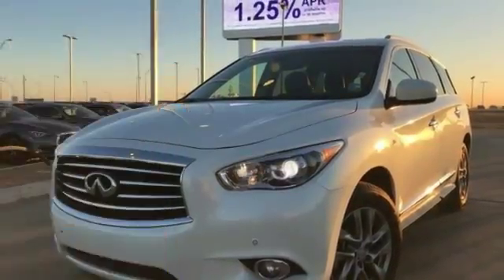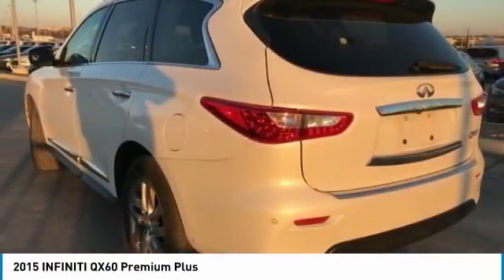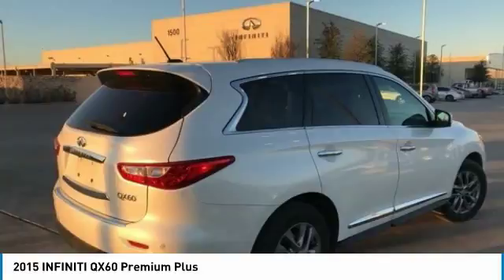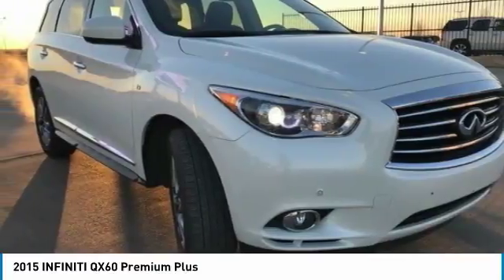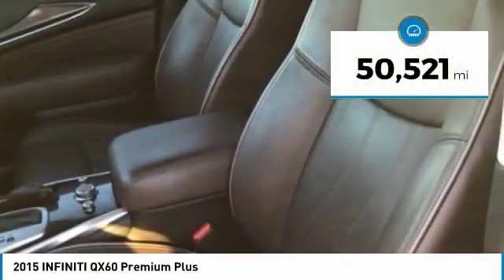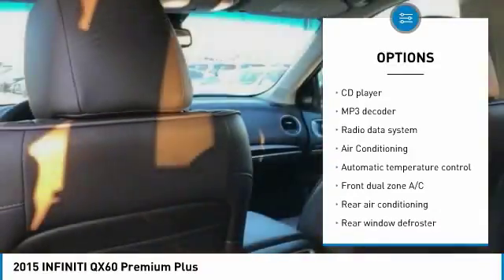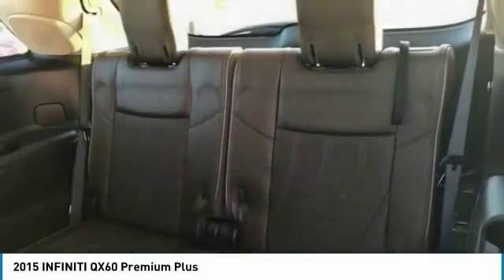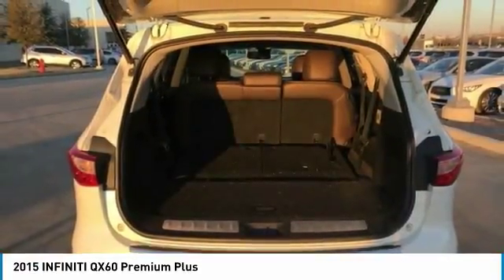2015 INFINITI QX60 Dallas TX, Ft. Worth TX, Grapevine TX FC525829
Grubbs INFINITI
1500 E State Highway 114

CARFAX One-Owner. Clean CARFAX. Majestic White 2015 INFINITI QX60 Premium Plus FWD Sport-Tuned CVT 3.5L V6 Clean Carfax, One Owner, Premium Plus package, Local Trade, HID Headlights, Bose upgraded audio, Power seats, All around view camera, Power Sunroof, Leather, Navigation, Allow Wheels, Bluetooth Hands-free, Power Lift-gate, 2-Way Driver's Seat Power Lumbar Support, Dual Occupant Memory System, Electronic Stability Control, Enhanced Intelligent Key Memory, Entry & Exit Assist, Front dual zone A/C, Heated Front Seats, Heated Steering Wheel, Illuminated entry, Premium Package, Remote Engine Start.brbrRecent Arrival! 27/21 Highway/City MPGbrbrAwards:br  * 2015 IIHS Top Safety PickbrbrbrReviews:brbr  * Ample passenger room in all three rows; smooth and quiet ride; classy interior design; user-friendly electronics interface. Source: Edmundsbr  * In the world of 7-passenger crossovers, true daring is rare. Thanks to the INFINITI QX60, blending in is no longer a requirement. Its unmistakable lines flow with emotional energy and draw you into an experience overflowing with stirring rewards and one-of-a-kind design and technology. A spacious interior, which easily accommodates the most varied of lifestyles, thrills the senses with sweeping design and sensuous materials. The ingenious sliding second row maximizes legroom, while making access to the third row exceptionally effortless, even with a child seat installed. Discover heightened awareness with the world's first Backup Collision Intervention and the Around View Monitor with Moving Object Detection. The QX60 matches confidence with convenience by offering the network of security and concierge services that make up INFINITI Connection. Inspired Performance is, and will always be, the driving force behind every INFINITI, and the QX60 is no exception. Whether engaging the power of the V6 or INFINITI's Intelligent All-Wheel Drive system, the QX60's refined driving characteristics are meticulously crafted to achieve maximum output while enhancing your feel for the road. Behind the seductive curves of the QX60 lives INFINITI's signature sense of exhilaration. An INFINITI first, the QX60 reshapes the delivery of power with a 3.5L V6 with Continuously Variable Transmission and 265hp. With a near infinite number of continuously varying gear ratios, CVT simultaneously adjusts the delivery of torque from the engine, the result - stepless shifting of gears and exceptionally smooth driving. A hybrid model is also available in the form of a supercharged 2.5L engine mated to an electric motor providing 250hp and up to 28mpg hwy. Source: The Manufacturer Summary